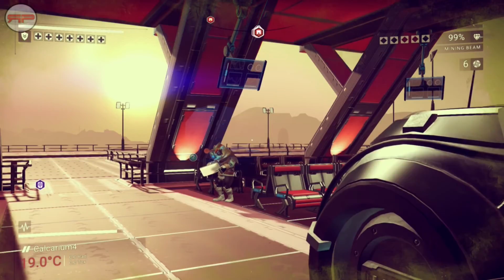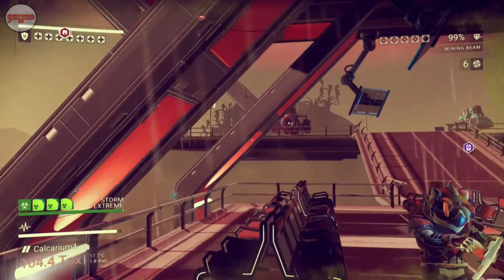Extreme survival milestone guide - No Man's Sky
If you're having trouble getting the Extreme Survival milestone done or just want an easy way to do it, i've got you covered.